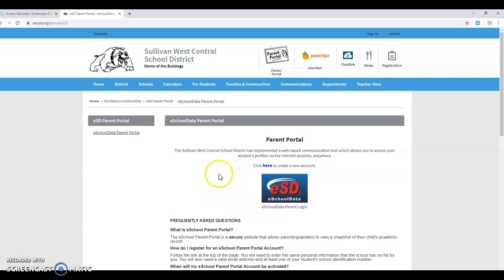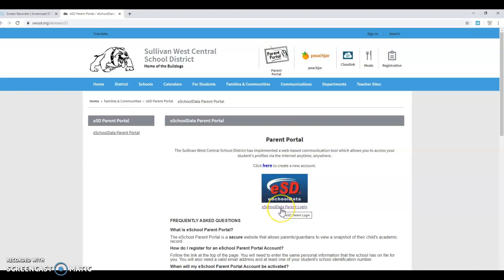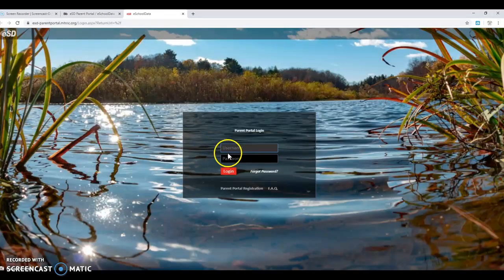Accessing the Parent Portal